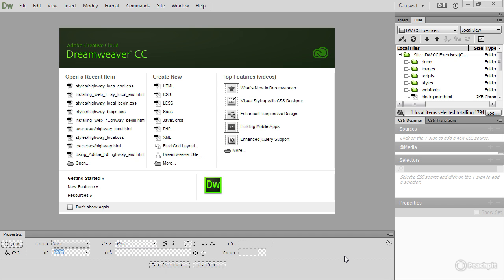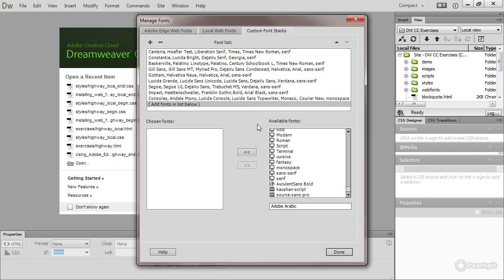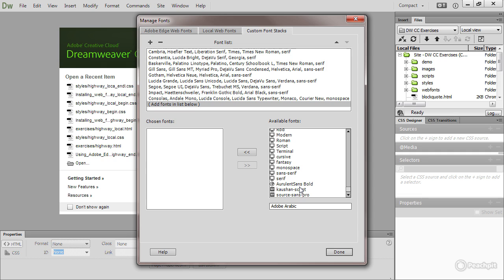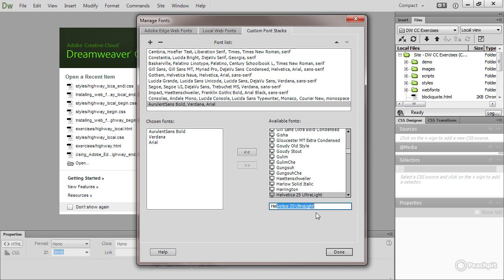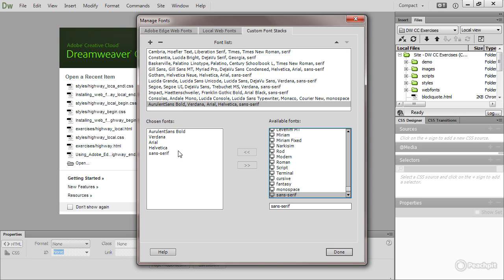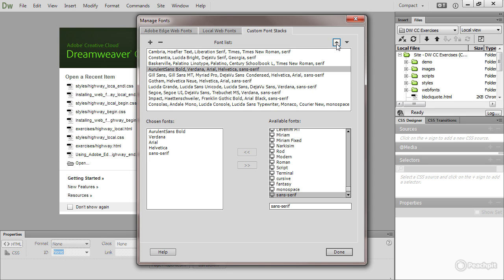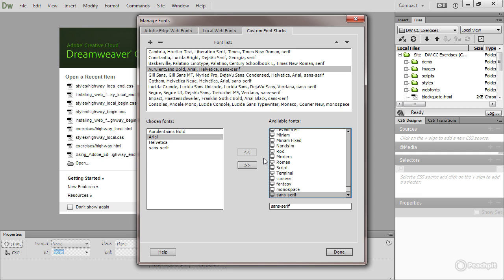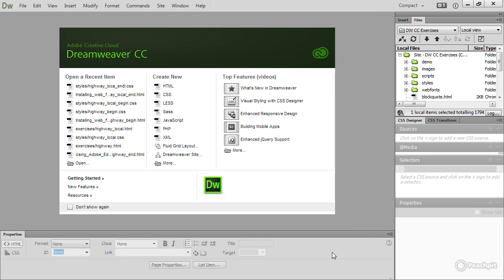035 Building a Custom Font Stack